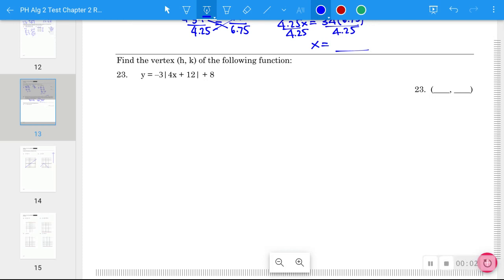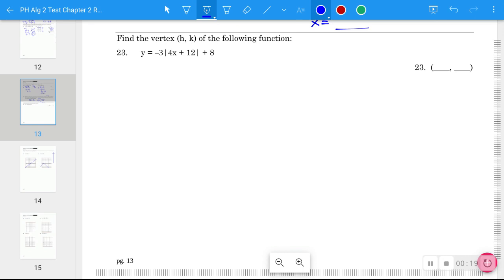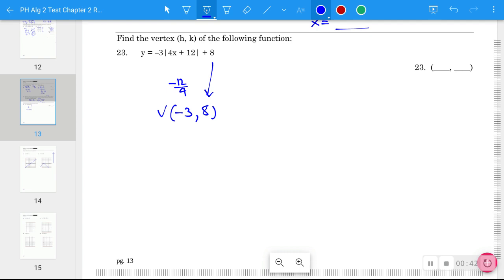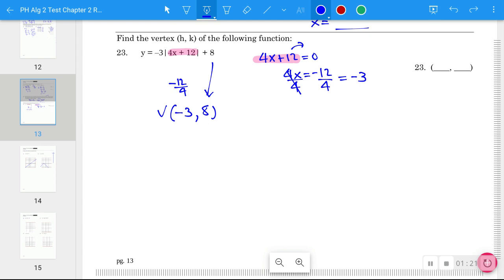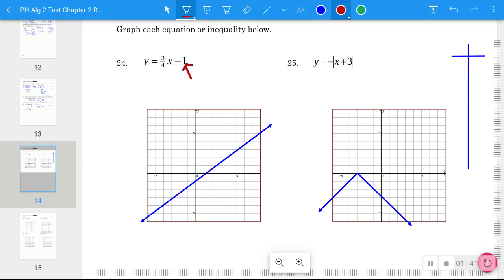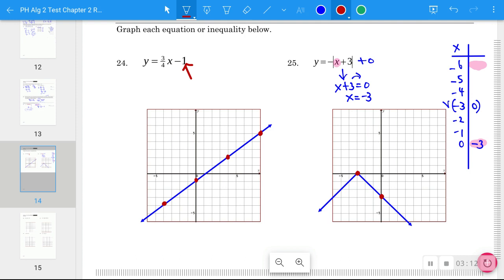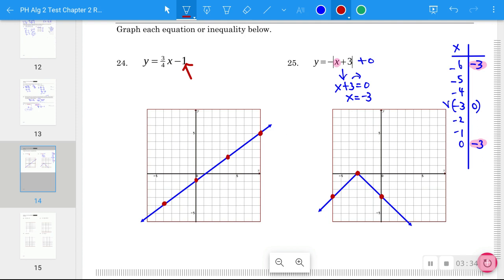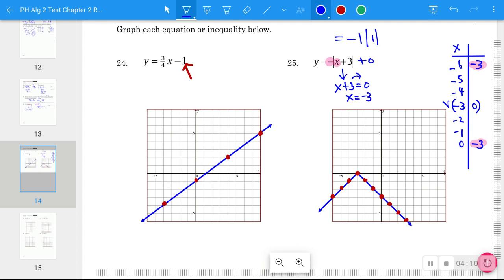Alg 2 Chapter 2 Test Review Examples #23-25